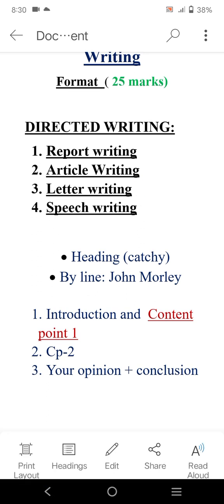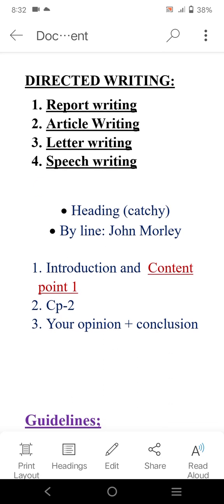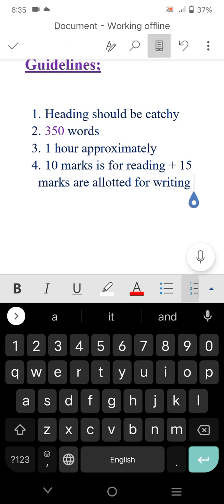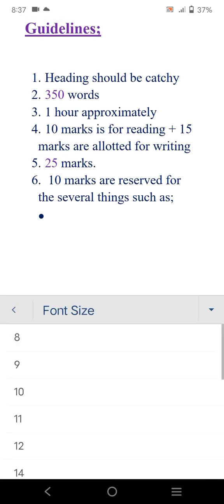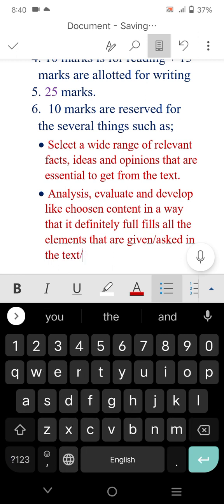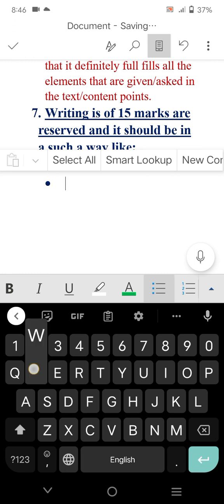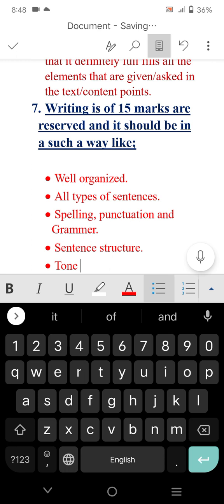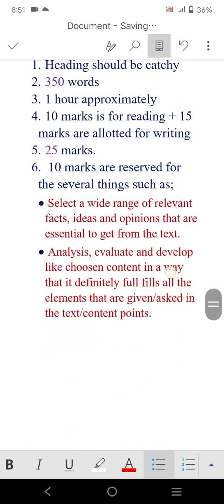O level Magazine Article Writing format for CAIEs